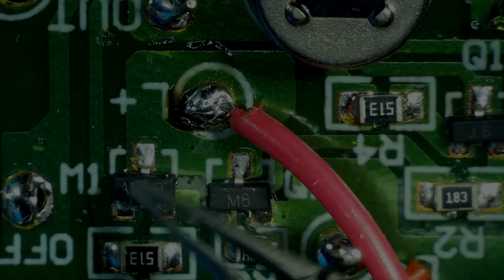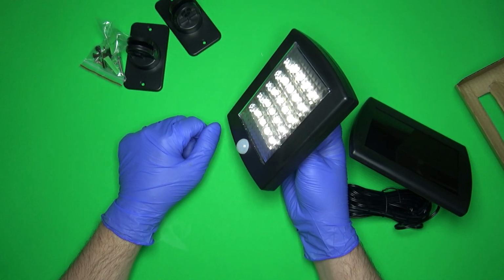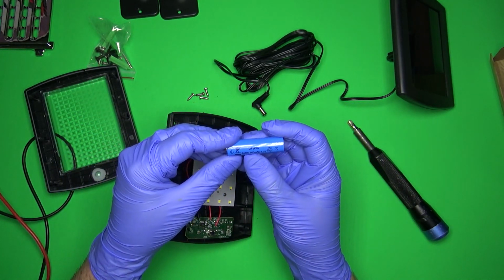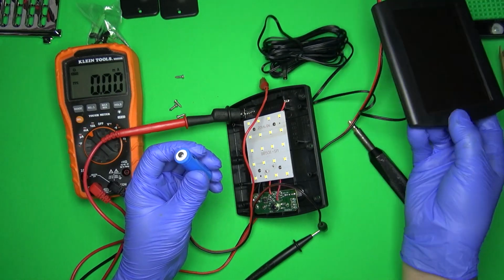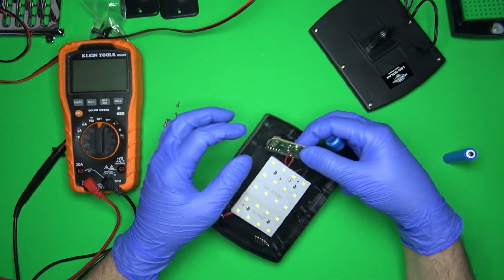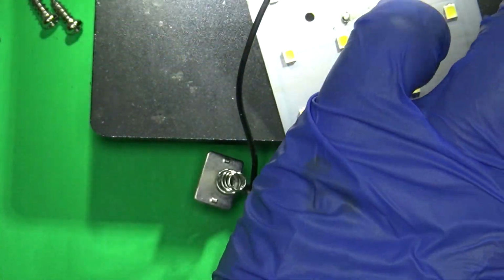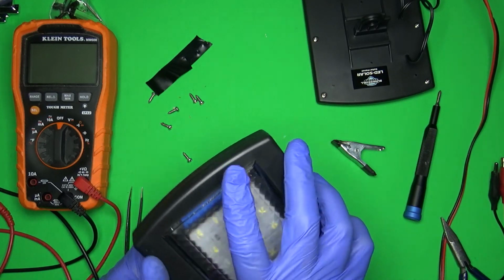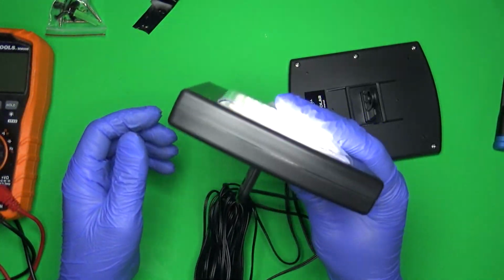Harbor Freight Solar Floodlight - Unboxing and Teardown with Efficiency (Battery Life) Mod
An unboxing and teardown of a Harbor Freight LED Solar Floodlight.  Also modding it to allow the battery charge to last much longer.